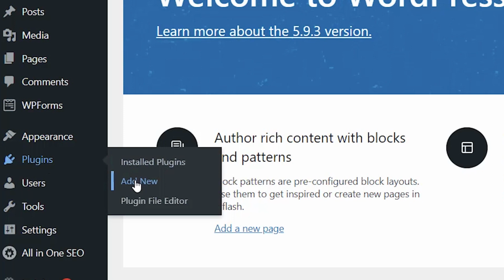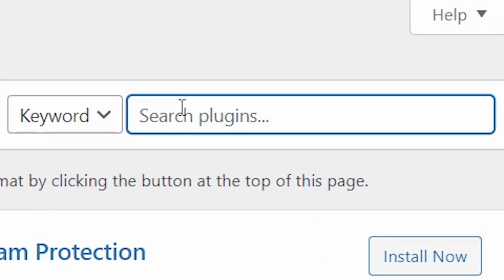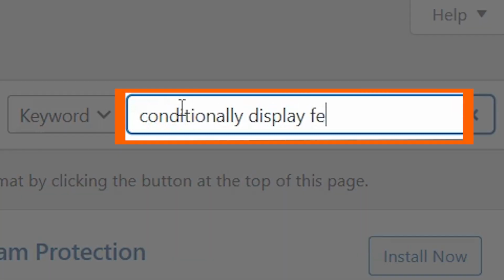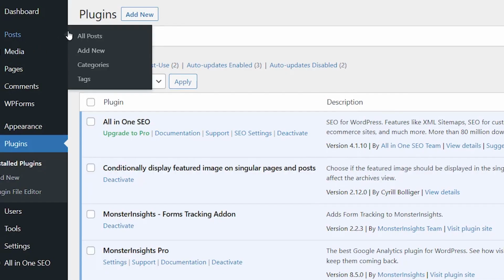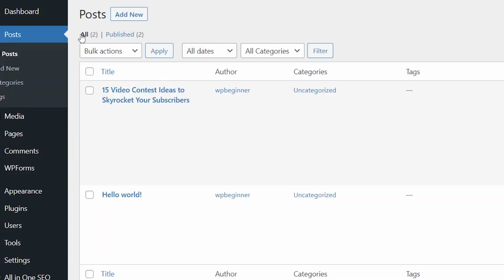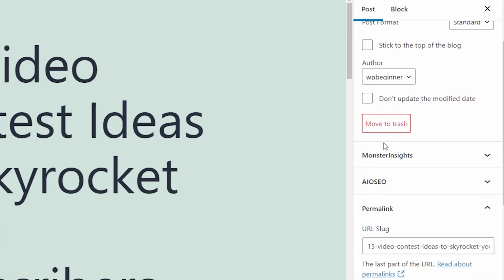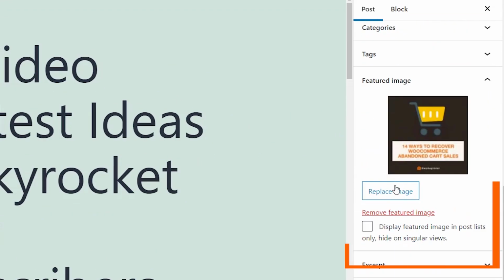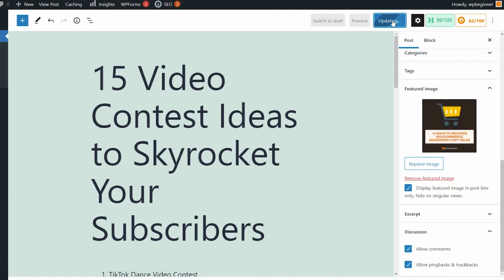How to Hide Featured Images on Individual Posts in WordPress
Do you want to hide the featured images on individual posts in WordPress?

There may be times when you have a featured image for a post, but instead of deleting it, you just want to hide it from your visitors.

In this video, we’ll show you how to hide featured images on individual posts in WordPress.

0:00 Intro
0:06 What is a featured image?
0:18 Removing the featured image from a post

--Related Material--
►Want to read the post?

--Top Resources--